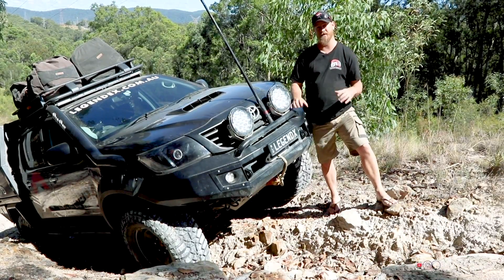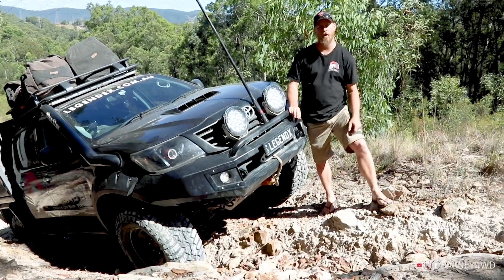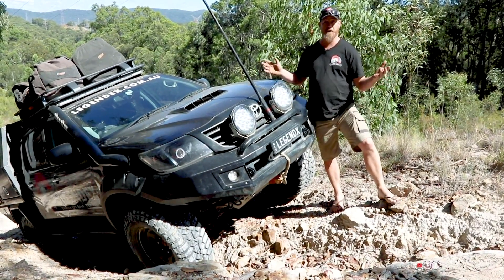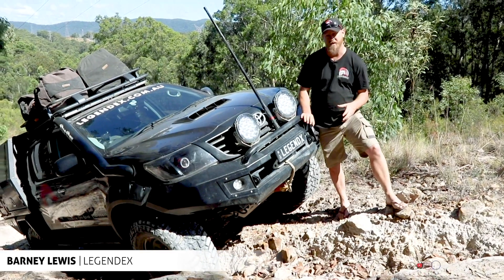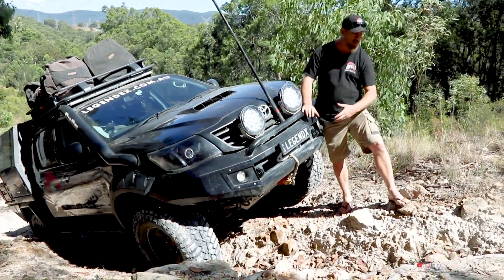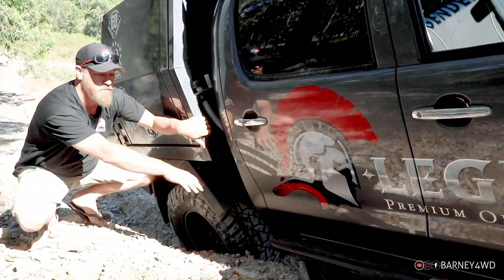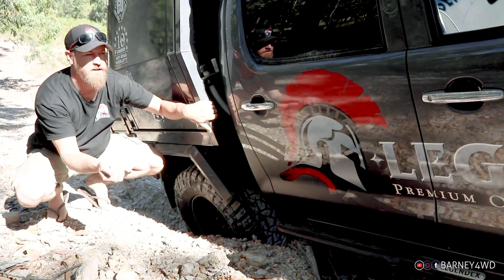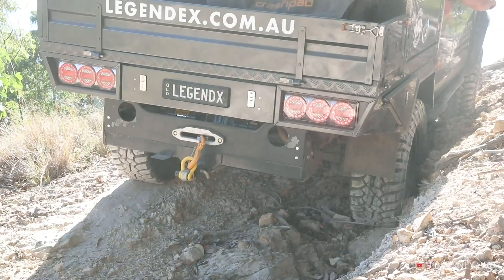WHAT ARE DIFF LOCKERS? (diff lock vs no diff lock)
WHAT ARE DIFF LOCKERS? (diff lock vs no diff lock) // Ever asked yourself what is a diff lock or what is a diff locker? In this diff lockers explained video we will look at ‘diff lockers how and when to use’, what 4wding with lockers looks like, when to use diff lockers and diff lock vs no diff lock.

You’ll be seeing the diff lockers on my hilux so you can see exactly how do diff lockers work.

So next time you hear a mate ask ‘what are differentials’ or ‘what do diff lockers do’ you’ll be able to tell them exactly what differential lockers are and what a locking diff does for the 4wd.

This is also known as locking differential and locking differential explained - enjoy the video!